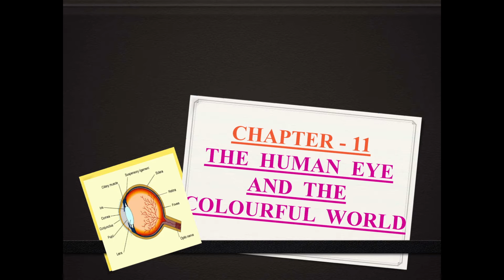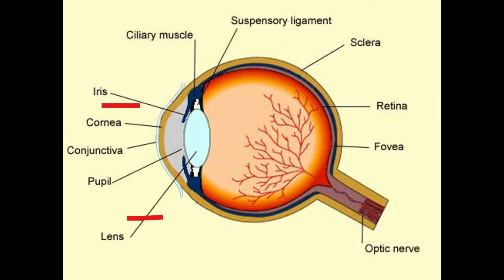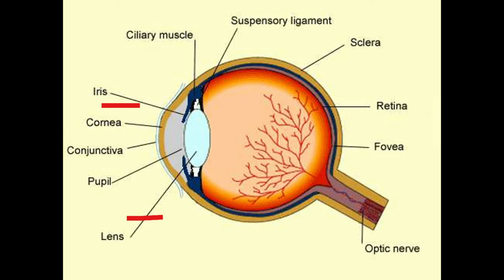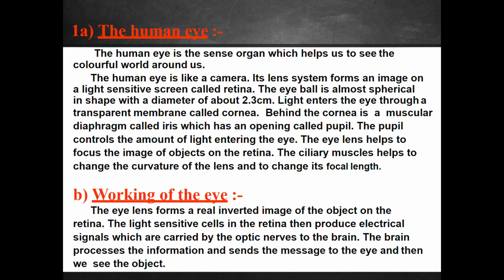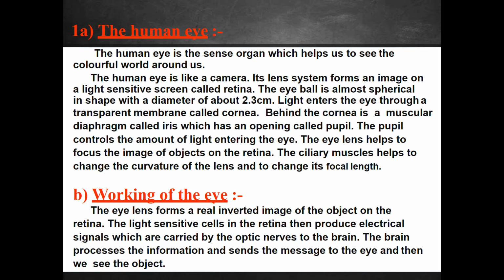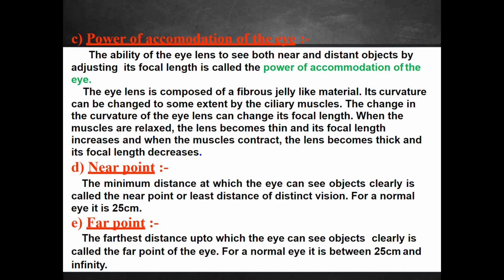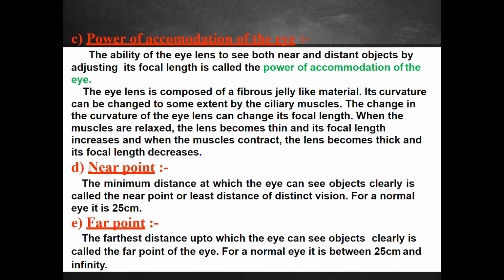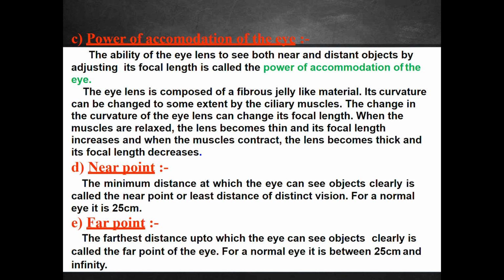Structure and working of human eye